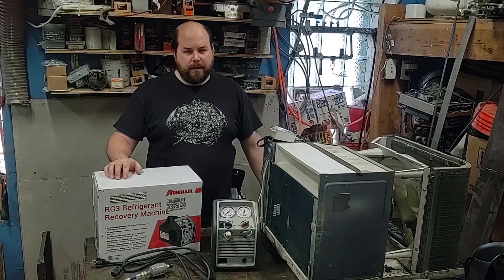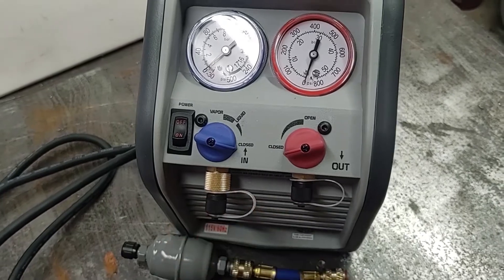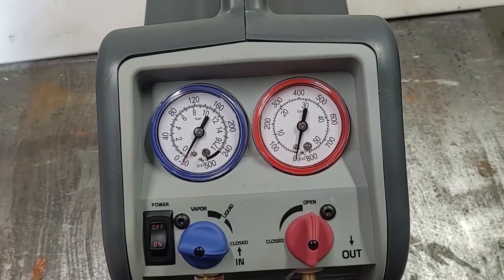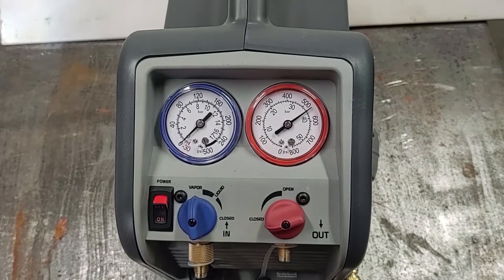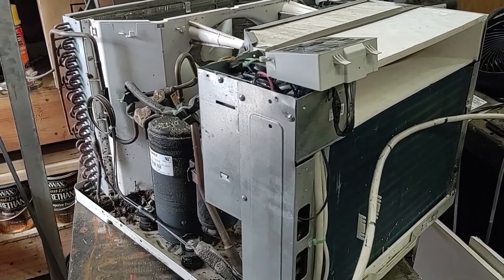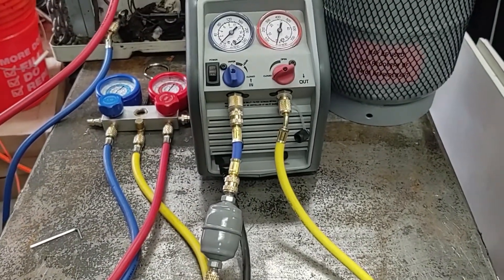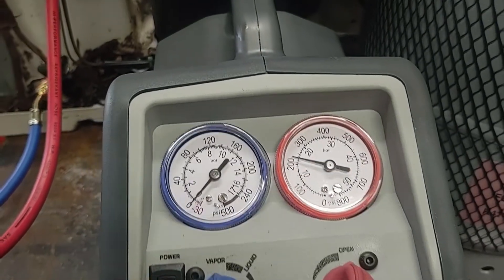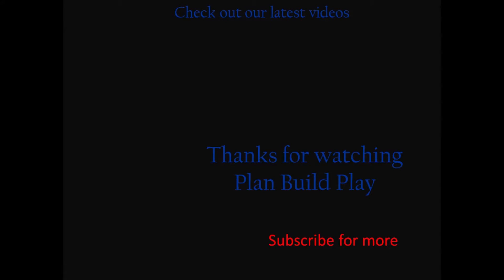AC refrigerant recovery machine - Robinair RG3 setup and testing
Hey there, so I have a few projects Id like to work on in my shop, unfortunately it is hot an uncomfortable out there.  I used to have a couple of window AC units on the roof of the shop with a hole cut in the roof to vent the cool air to the shop but that setup would sometimes leak, and would have to be re-waterproofed every couple years.  I eventually just had to replace the roof last fall and don't want to cut a hole in the roof again.

So, I figured I would modify the window AC units I already have and convert them into split units where the evaporator is in the shop, and condenser is on the roof of the shop with just a couple small copper lines, and wires between the two.  To do that I need to recover the refrigerant that is still in the system before I can cut the lines and take it apart.  So I picked up this refrigerant recovery machine (refrigerants are an environmental hazard and shouldn't be released to the air) also just a note to use this legally in the US you should have your EPA certification to work on air conditioners.  Now on the the project, I tried this out and was able to pull out all of the refrigerant into a recovery tank and will be able to re-use it when the AC is put back together as a split unit.

Robinair Recovery machine
AC lines and gauge manifold